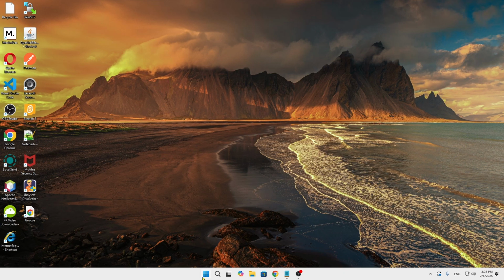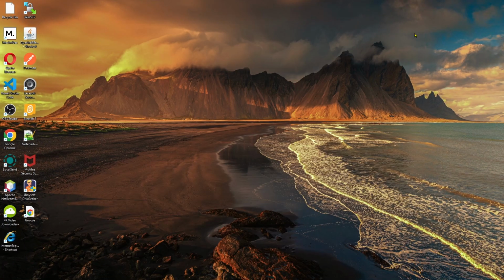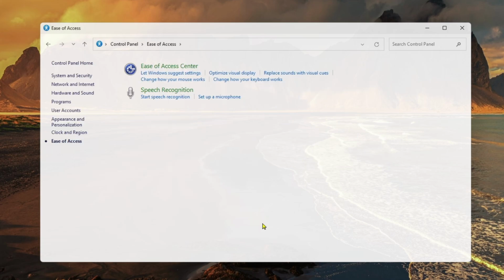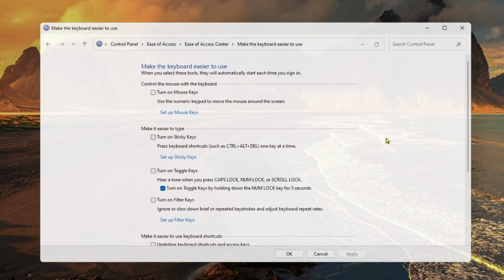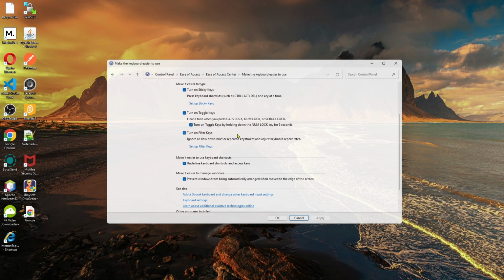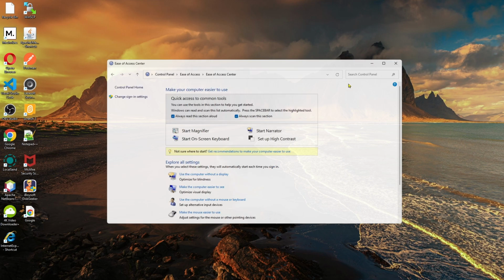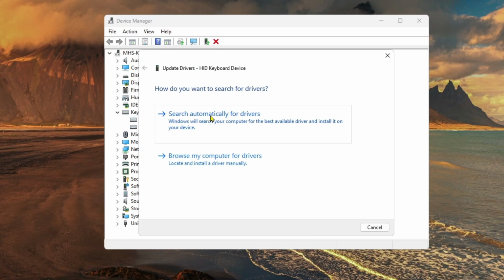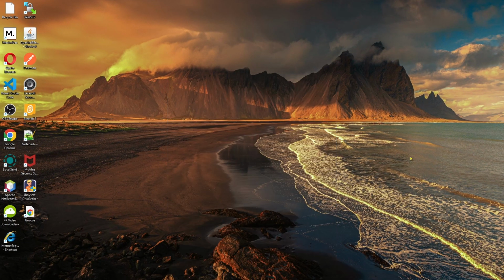🚀 Fix Shift Key Not Working on Windows 10/11 – Quick & Easy Solutions!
Is your Shift key not working on Windows 10/11? 😡 Don’t worry! In this step-by-step guide, I’ll show you how to fix the Shift key not working issue quickly and easily. 🛠️

🔹 In this video, you’ll learn:
✅ Common reasons why the Shift key stops working
✅ How to check and clean your keyboard 🧹
✅ Fixing driver issues 🖥️
✅ Adjusting keyboard settings in Windows ⚙️
✅ Using on-screen keyboard as a temporary fix

👉 Helpful Links:
🔗 Download latest keyboard drivers: [Insert link]
🔗 Windows Keyboard Troubleshooter: [Insert link]